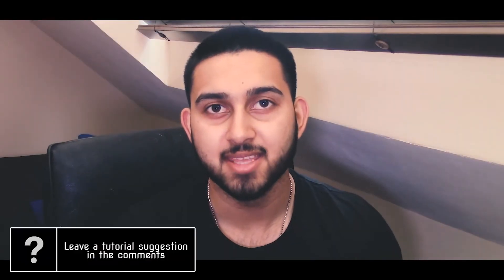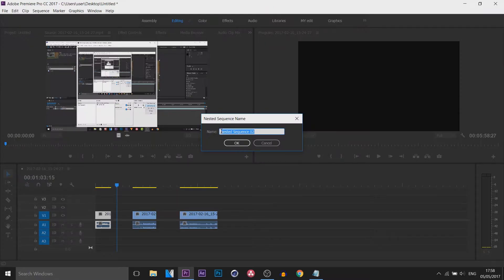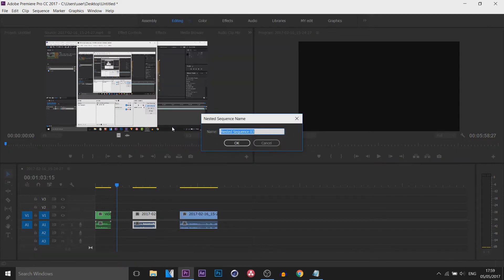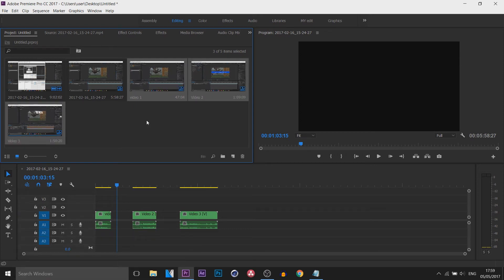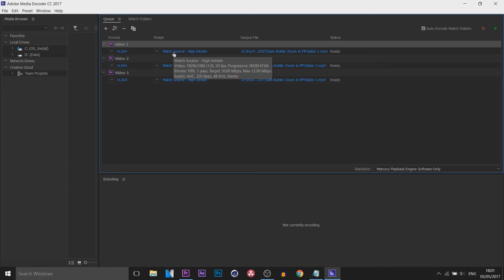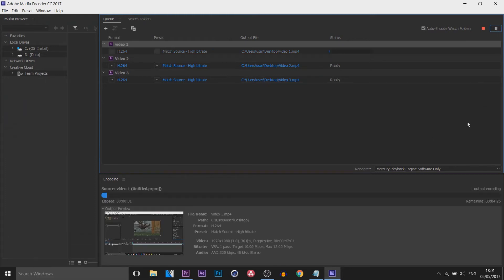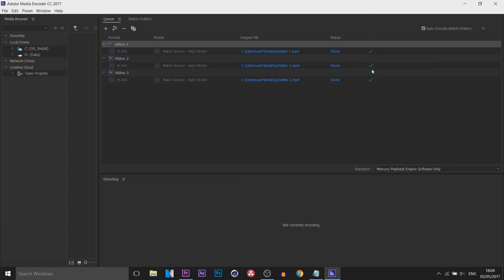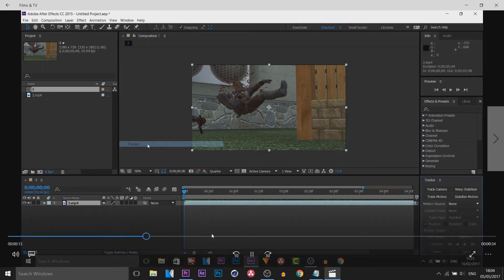How To: Export Multiple Videos in Adobe Premiere Pro CC